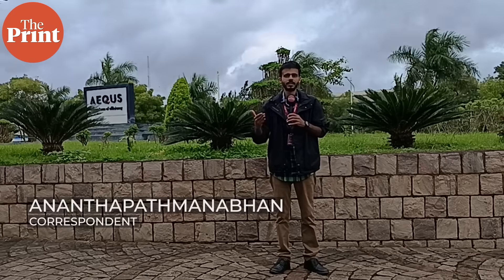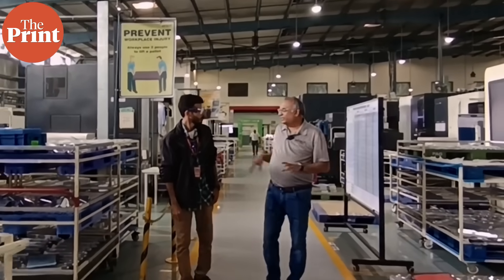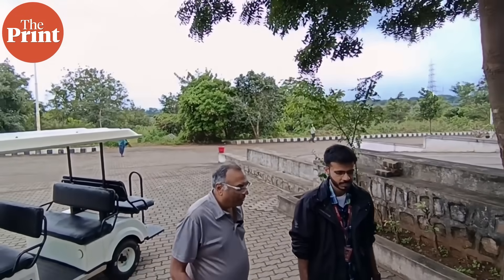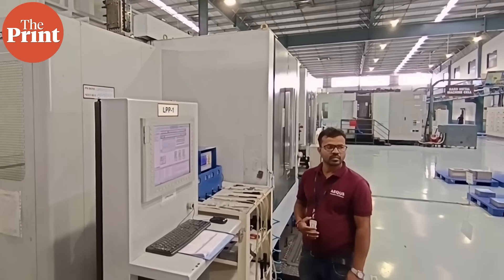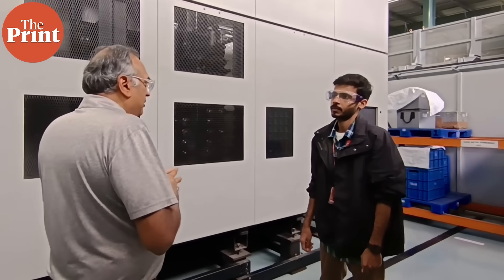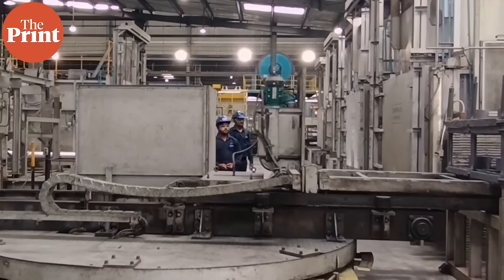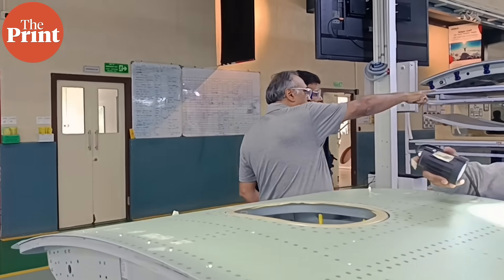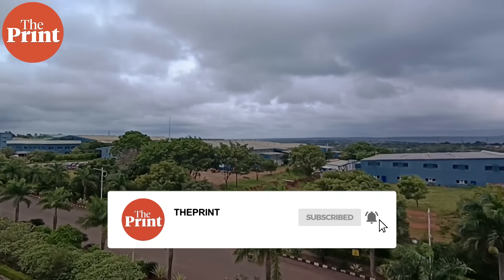Belagavi to Boeing. Karnataka aerospace hub is a shining postcard for Make in India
From doorstops to engine spinners, Aequs now manufactures components for aviation behemoths like Airbus and Boeing, making Belagavi India’s first notified aerospace precision manufacturing Special Economic Zone. With workers, engineers, and imported machines, Aequs runs almost round the clock. In one large space, a single operator controls a batch of machines with just a few button presses.